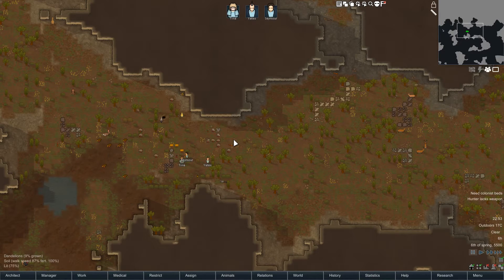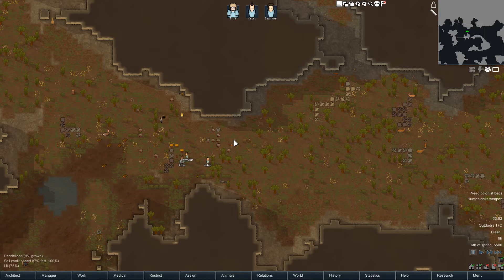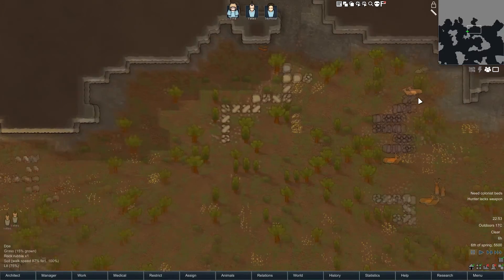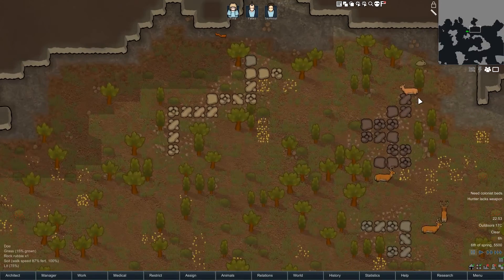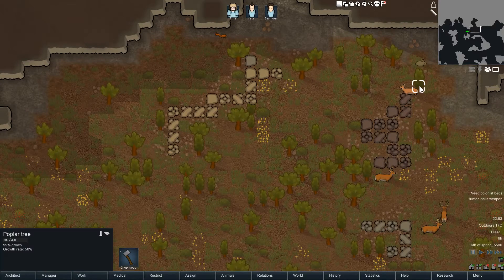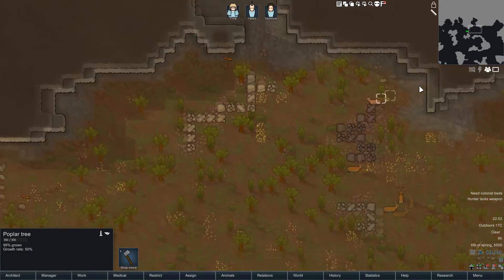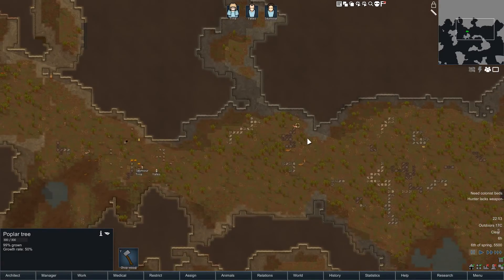[RimWorld MOD] ZoomToMouse